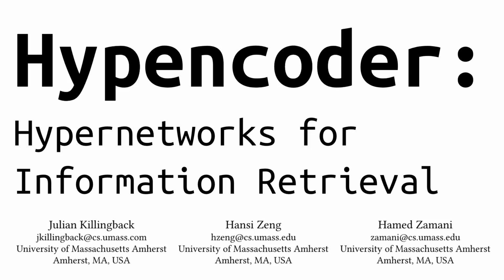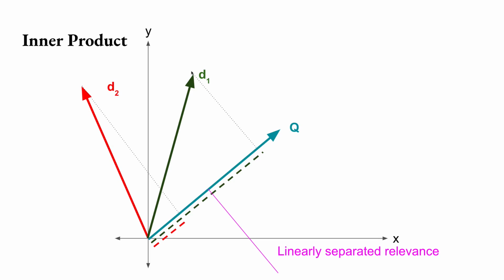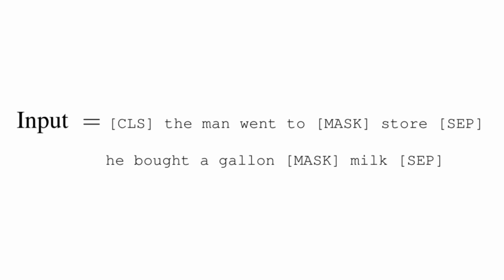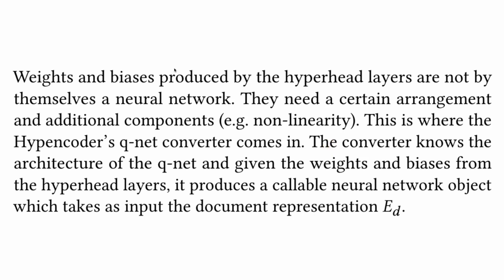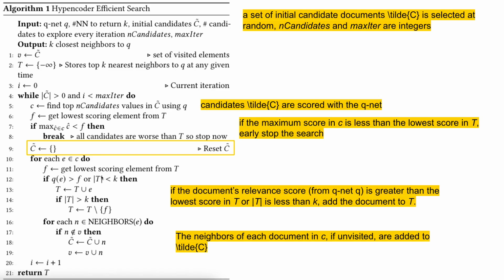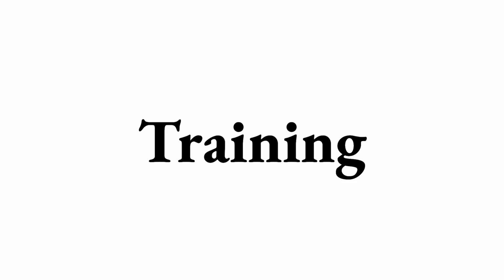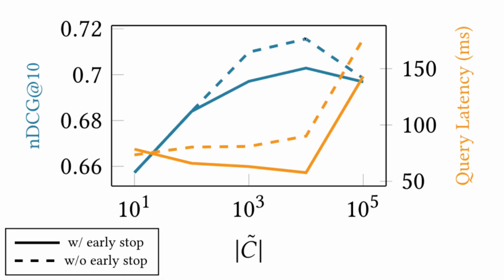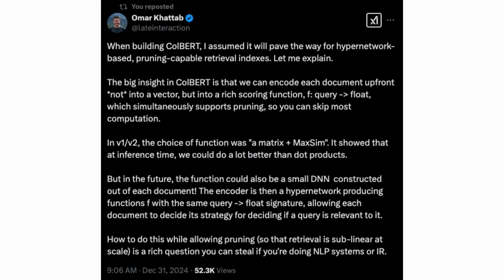Research Paper Summary: Hypencoder: Hypernetworks for Information Retrieval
In this video I provide a paper summary for the Hyperencoder paper in which they use a hypernetwork which takes query token embeddings as input and outputs weights and biases used to construct a "q-net" neural network. This q-net takes as input a single-vector document representation and outputs a relevance score. They also provide an efficient graph-based retrieval algorithm. Fascinating stuff!